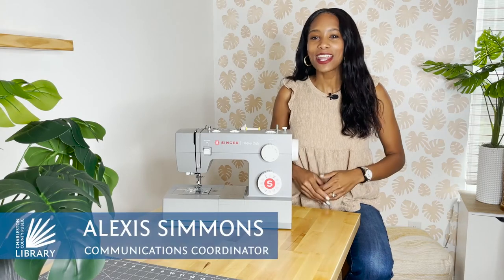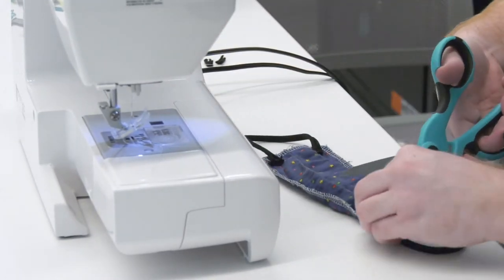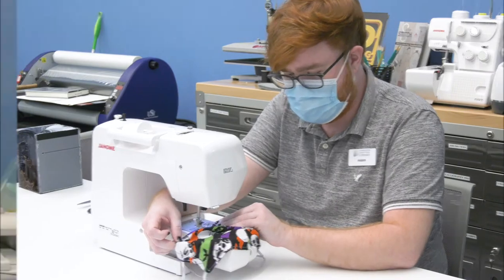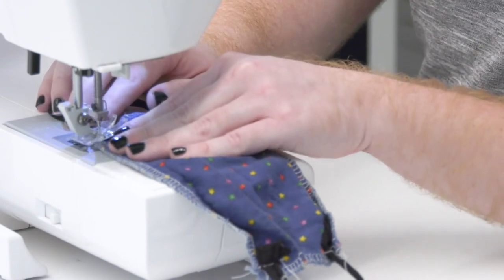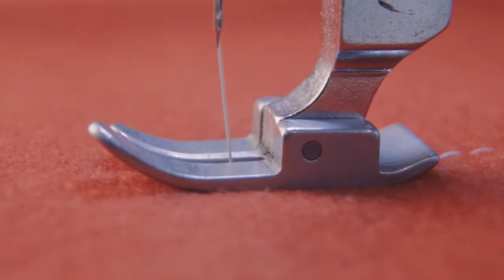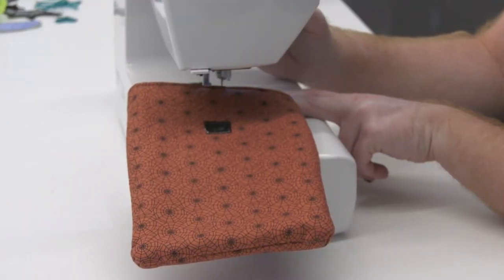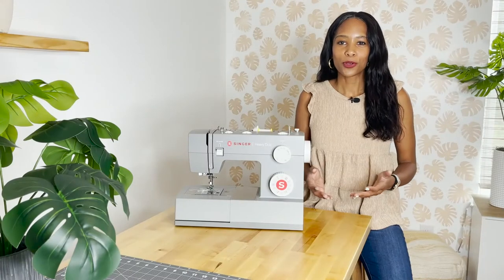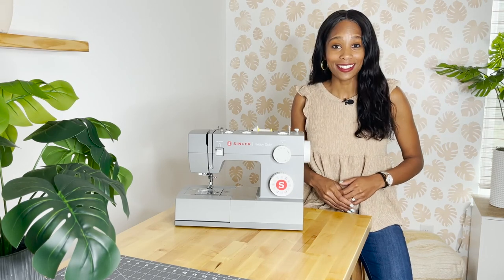Meet Your Library: Sewing Machines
Did you know that select branches have sewing machines for you to use on site and in our Mobile Creative Studio? No experience is required, we'll teach you the basics of sewing to help you get started.